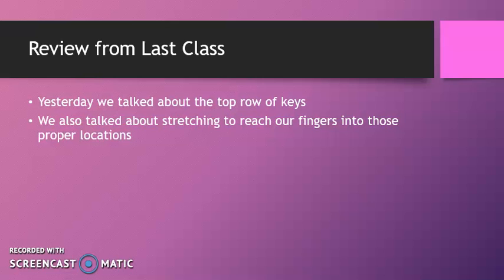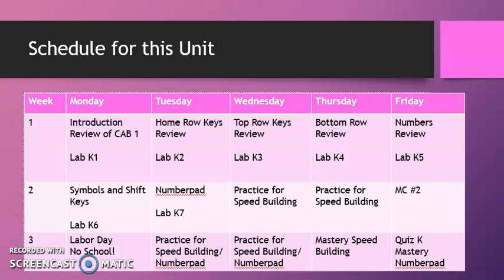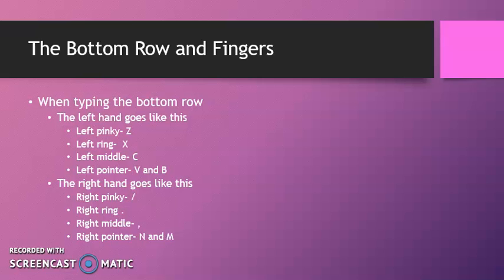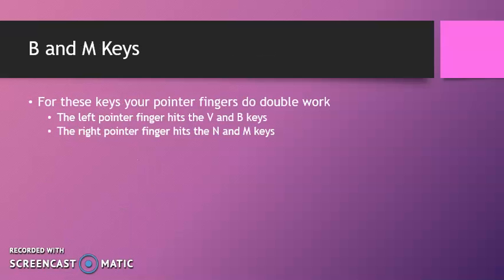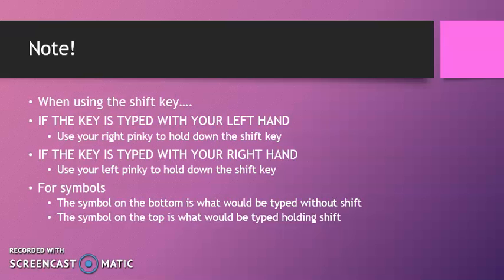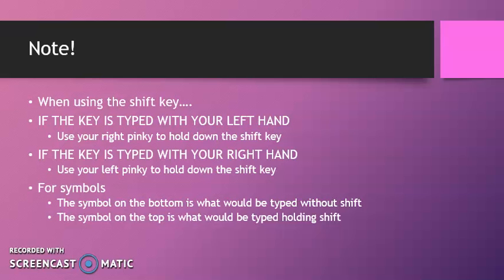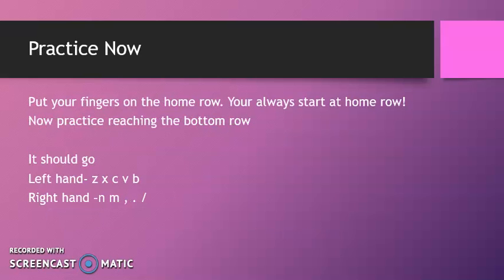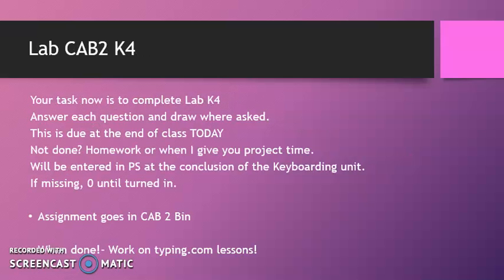CAB 2 Keyboarding Day 4